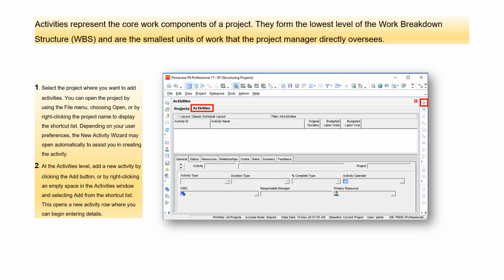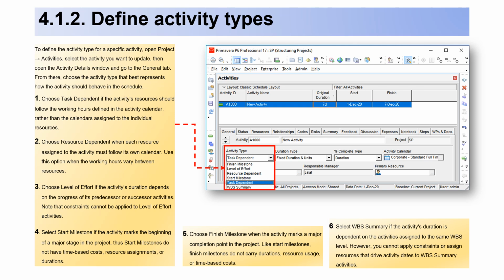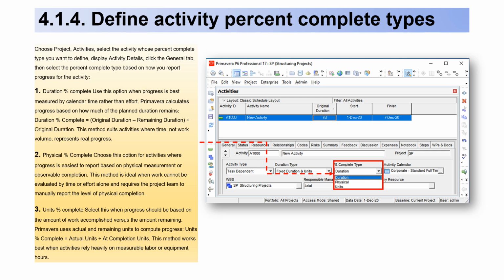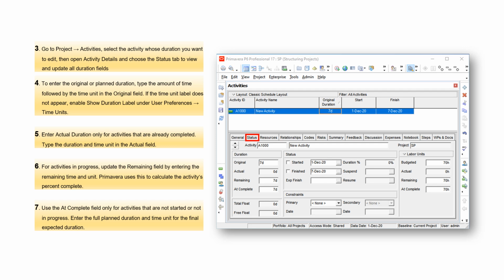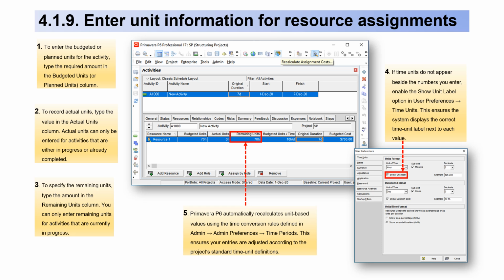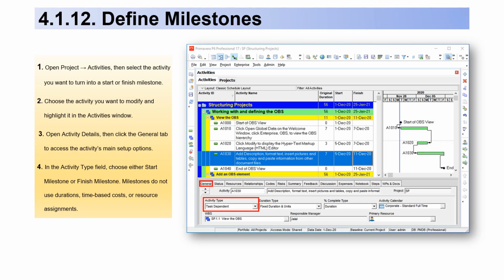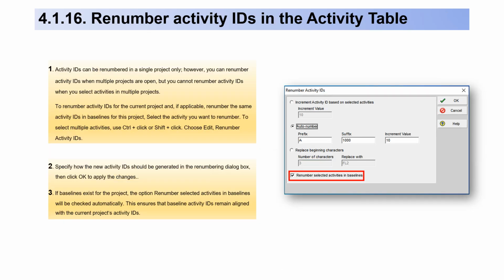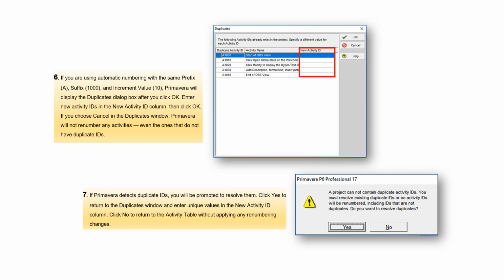Adding Activities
Full Primavera P6 Course: Link on channel profile

In this free preview lecture, we cover the overview of adding activities inside Primavera P6.

🚀 Want the rest of the training? Click the link above to unlock 4 Hours of expert project management training and get your certificate on Udemy today!